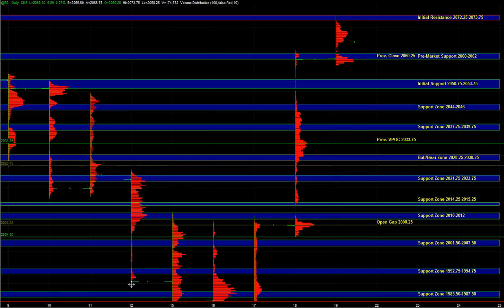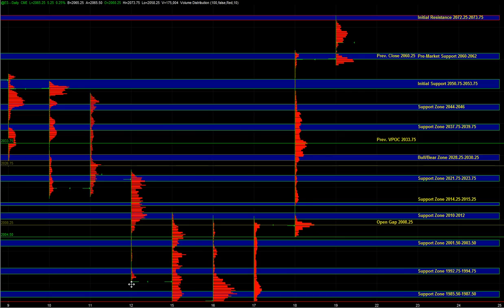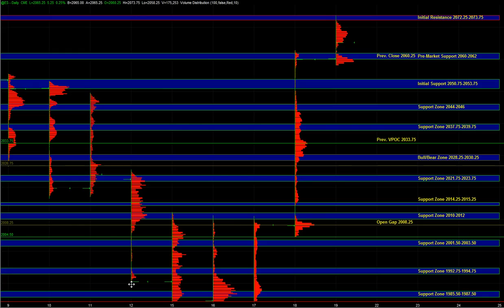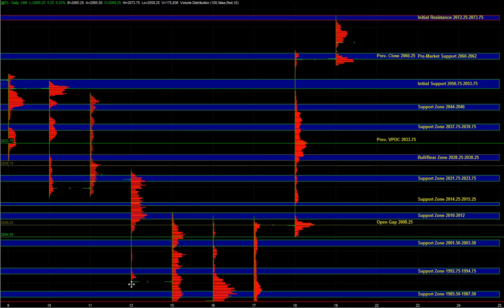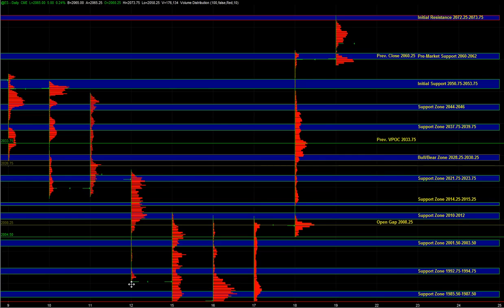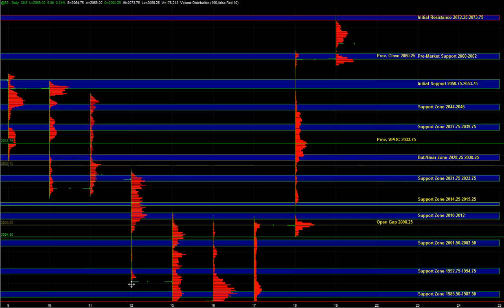E-mini S&P 500 Futures Key Support / Resistance Levels & Trade Plan for 12/19/2014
E-Mini S&P 500 Futures Key Support / Resistance Zones and Day Trading Plan for Friday December 19, 2014.